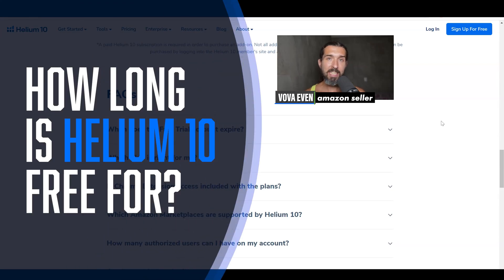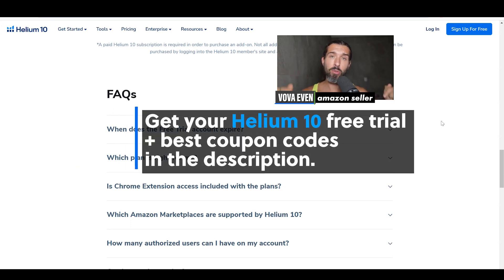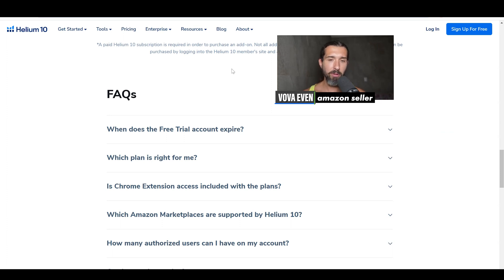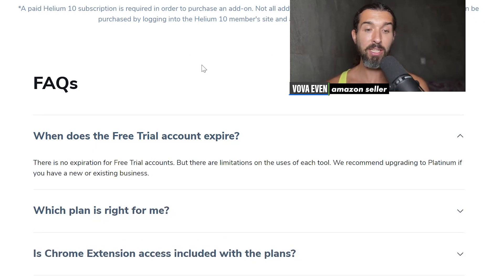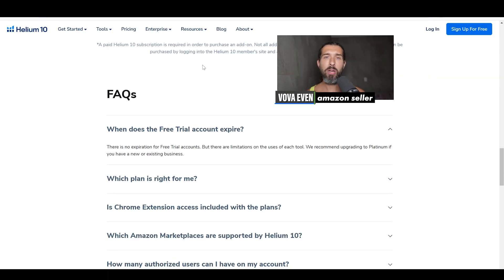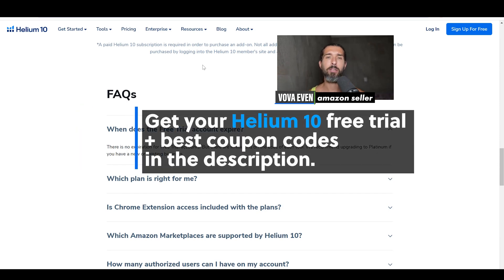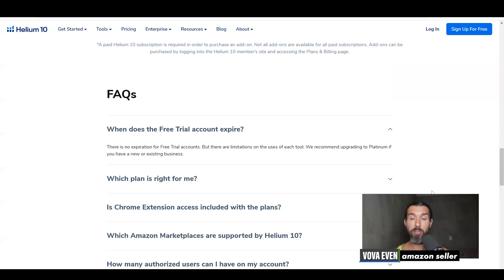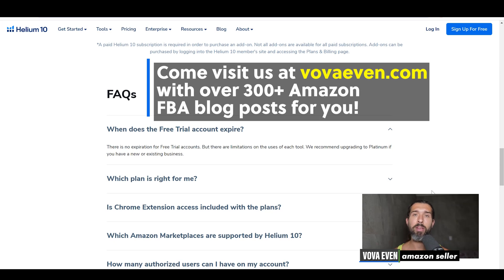How Long Is Helium 10 Free For?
How long is Helium 10 free for? It's a Lifetime! I'll share them with you in this video. Enjoy!

(also includes the latest version and plan of the free Xray Chrome extension).

🕒 Time Stamps:

00:00 - How long is Helium 10 free for
00:07 - Free trial of Helium 10
00:10 - The best discounts for Helium 10
00:12 - Check out over 200 tutorials for Helium 10
00:20 - Answer - how long is Helium 10 free for
00:37 - How many tools are in Helium 10 Free Trial
00:42 - Which plan is the best for Helium 10
00:50 - Reminder of the best discounts for Helium 10 and Free Trial

📌 Hashtags 📌